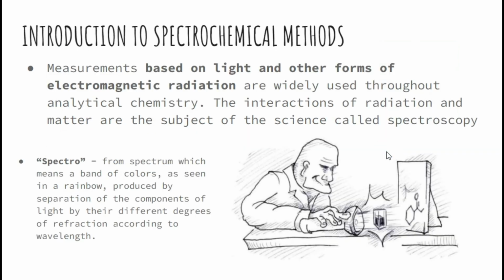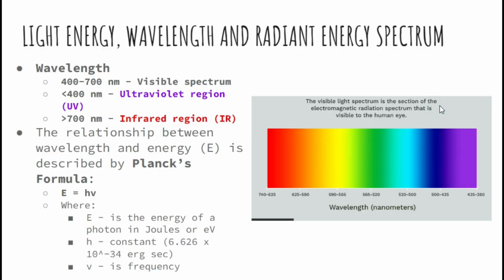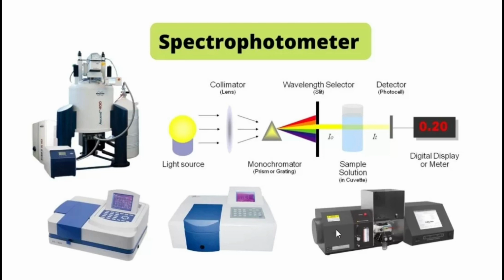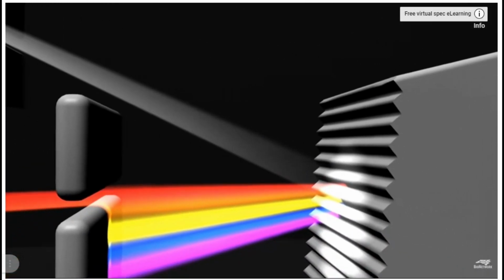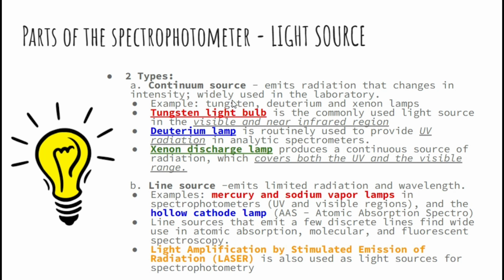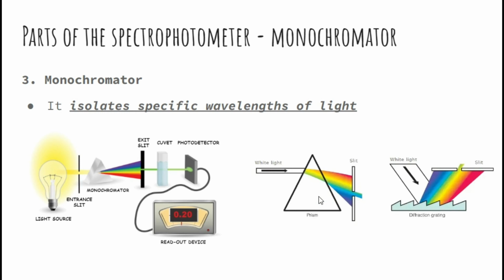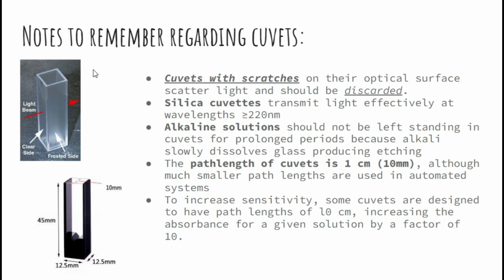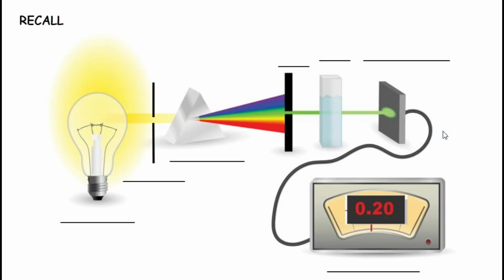M5: INTRODUCTION TO SPECTROPHOTOMETRY (W/ PARTS & FUNCTIONS)